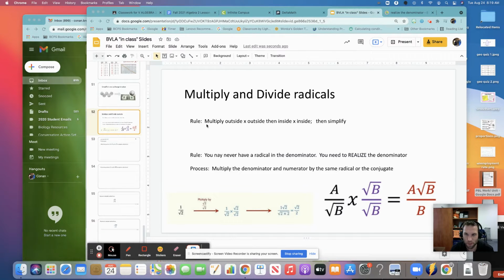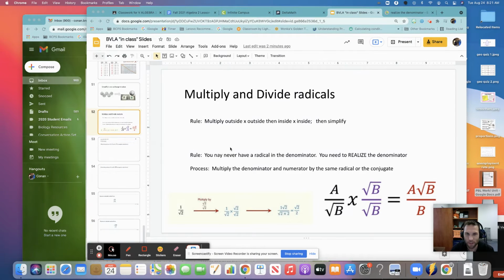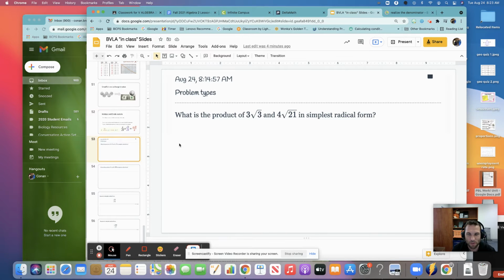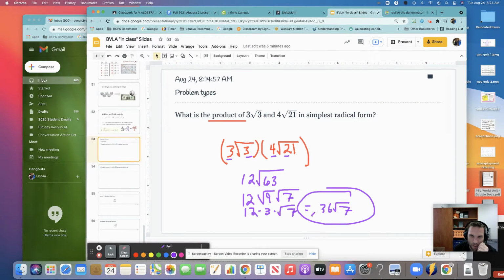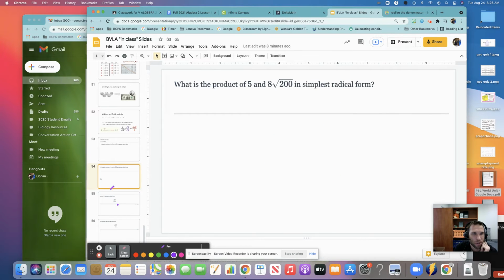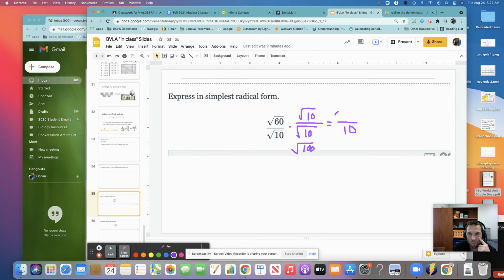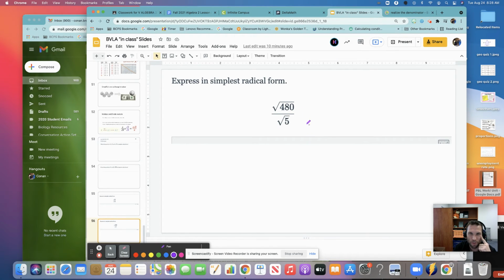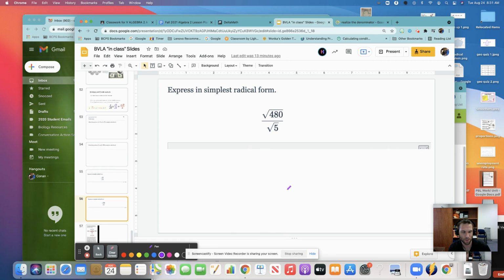Multiplying and Dividing Radicals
BVLA 8/24